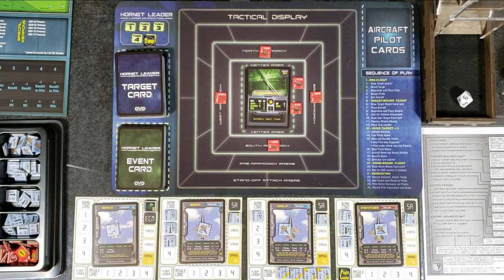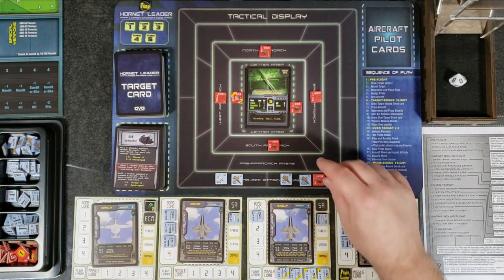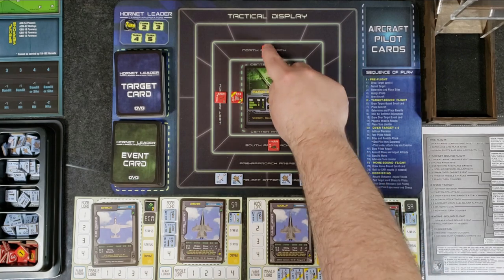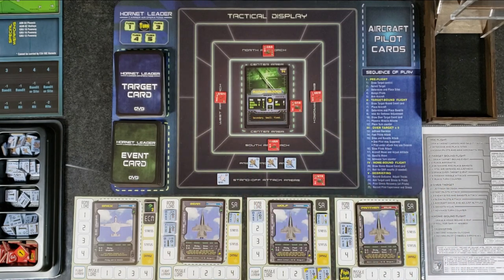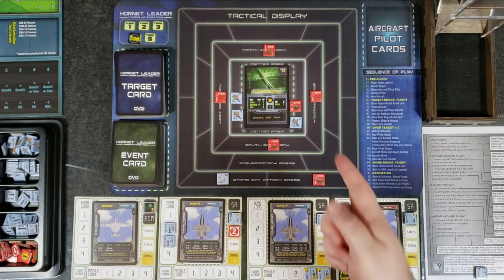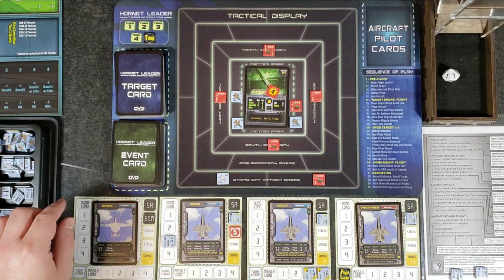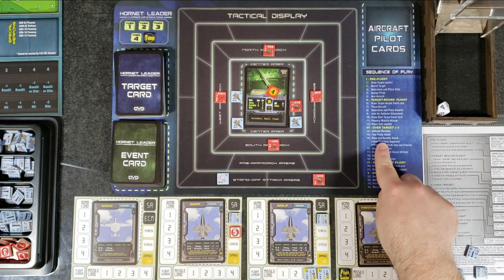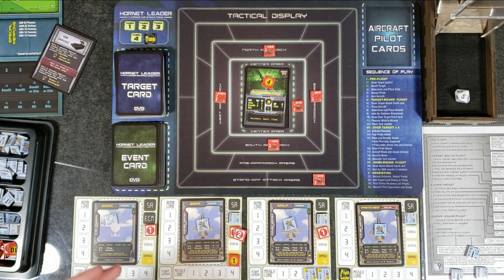Let's Play! Hornet Leader (Minor Bridge mission)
This is a playthrough video of a mission to destroy a minor bridge, from the solitaire wargame Hornet Leader: Carrier Air Operations. Designed by Dan Verssen and published by Dan Verssen Games (DVG).